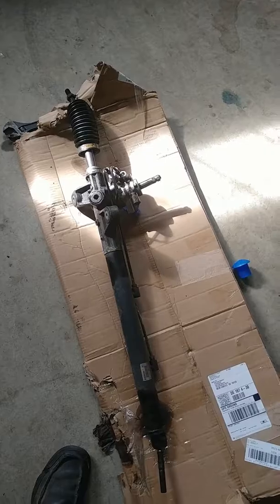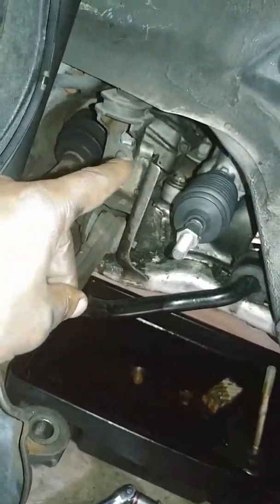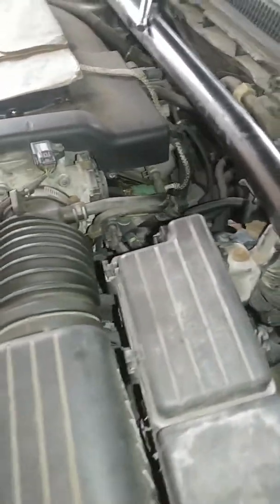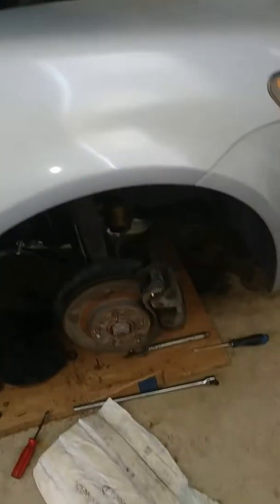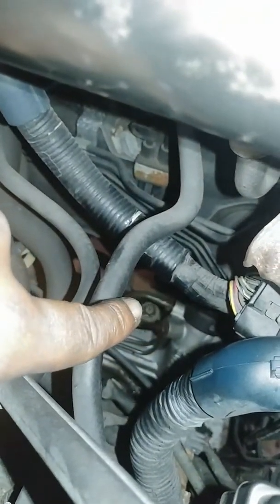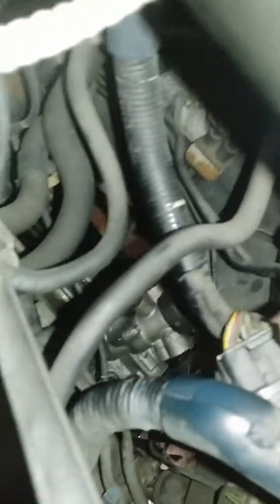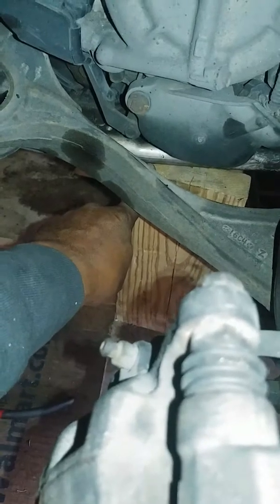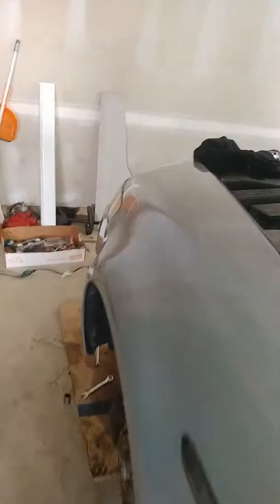2004 Acura TL Steering rack removed follow up